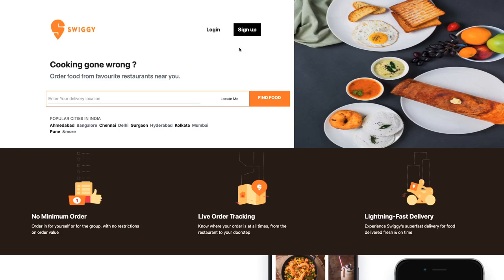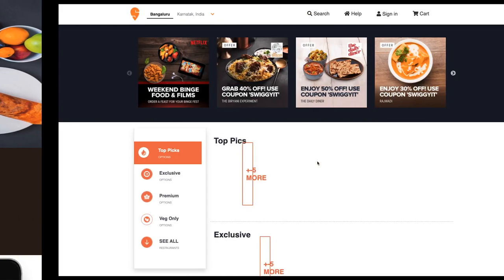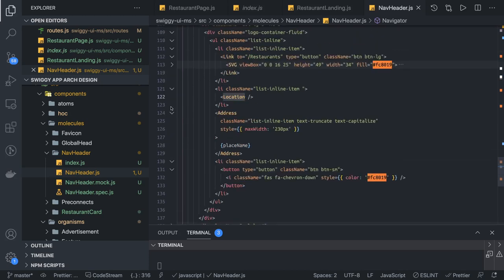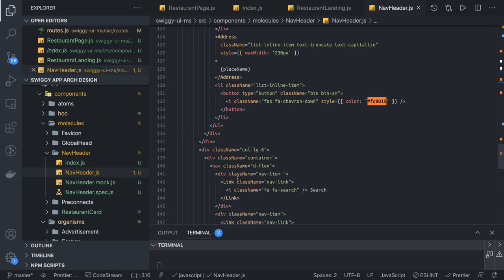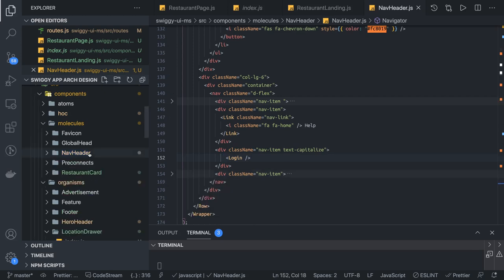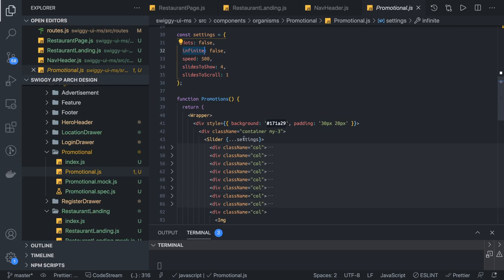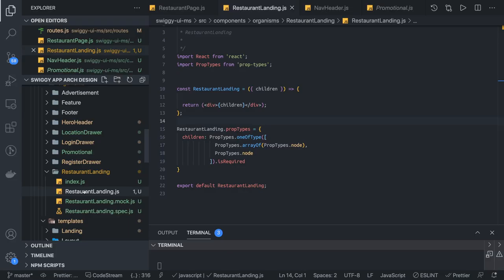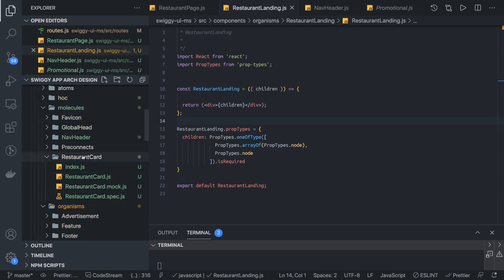Swiggy clone Creating Restaurant Page #46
Swiggy Clone App | Full Stack Development
React Nextjs, Nestjs and Graphql, Node JS
Next JS SSR React with Node JS Microservices

► We will talk end to end development of Swiggy Application | Restaurant Delivery Based Application
► Using Next JS, React, Graphql
► Using Nestjs for api development

In this playlist, we will talk about the whole development process of building this clone application

1. swiggy clone app database design
2. swiggy clone app microservices
3. swiggy clone app nestjs services
4. swiggy clone app postgres
5. swiggy clone app with nestjs apis
building micrtoservices using nests
building auth/authz layer
building next js dashboard app
building auth service and restaurant api service
microservices communication
microservices deployment
Database